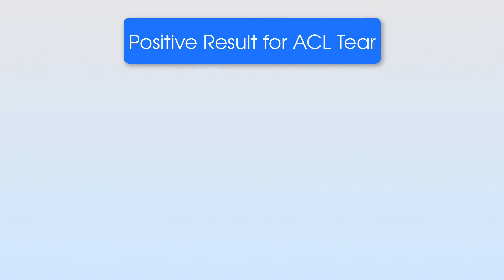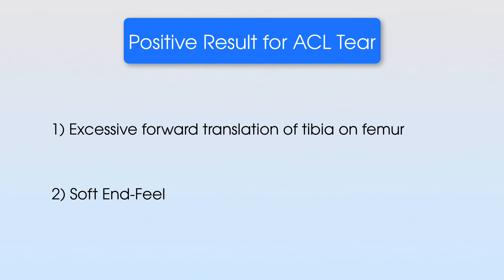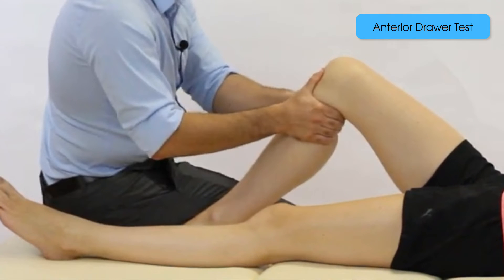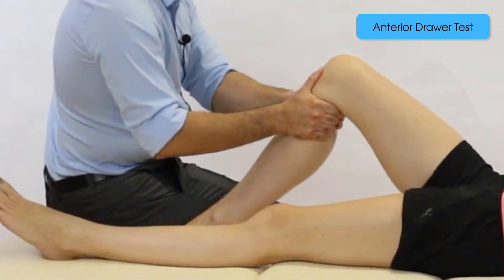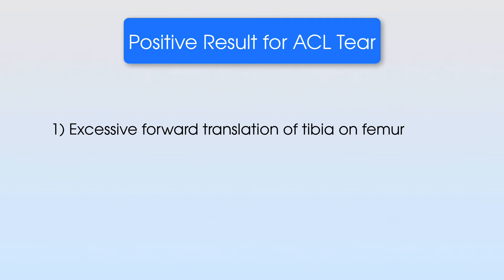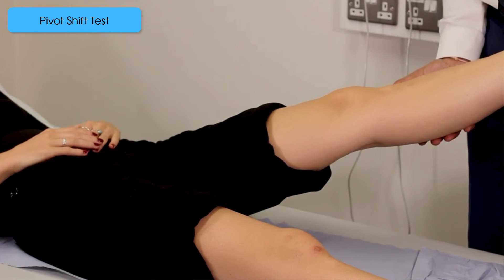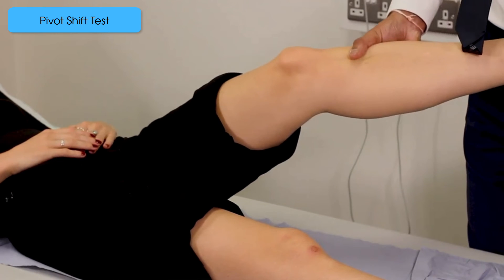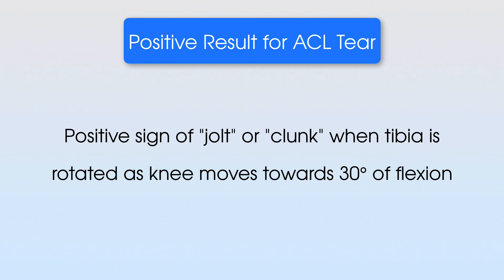Key Tests for an ACL Rupture | Expert Physio Explains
In this tutorial we discuss the key special tests you can use in your objective assessment to help you diagnose or rule out an ACL rupture.

*For ACL injury analysis, check out our sports injury analysis on the suspected ACL injury sustained by Odell Beckham Jr during the 2022 Super Bowl

⭐For more sign up to Membership for more resources including access to:
*ACL Injuries Webinar
*ACL Injuries: Surgical vs. Conservative Webinar
*Returning to Sport after ACL Reconstruction Webinar
➡️ Knee Anatomy BootCamp On Demand included in Premium and Annual Memberships.